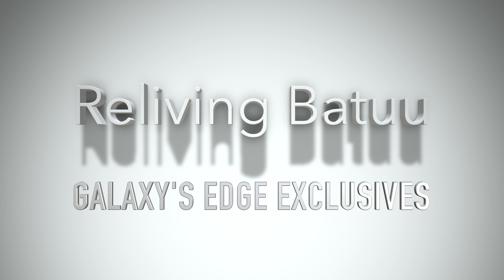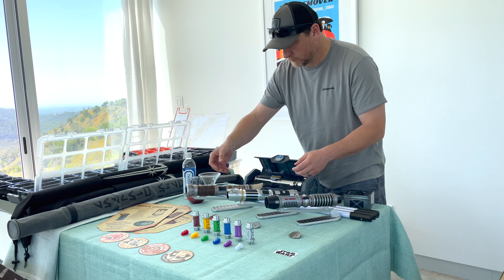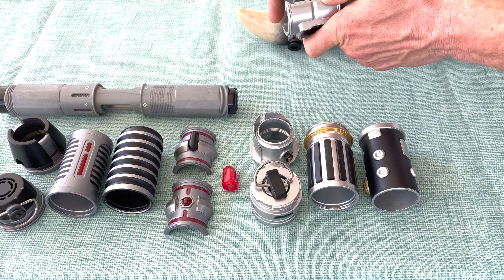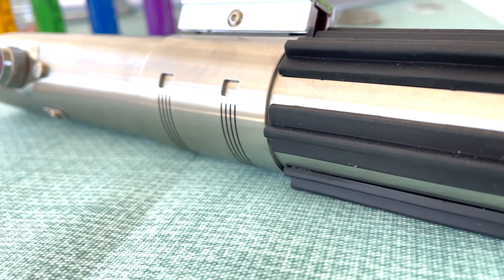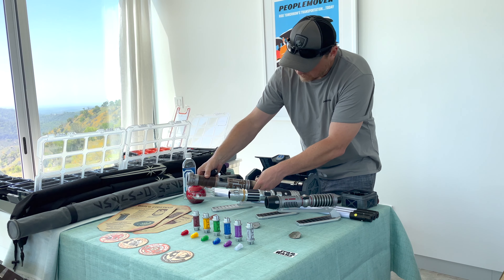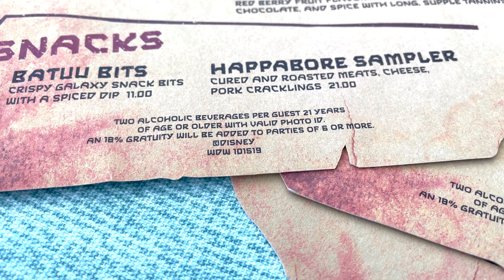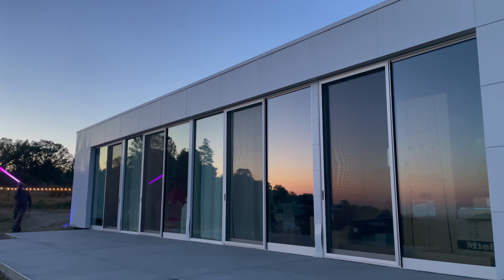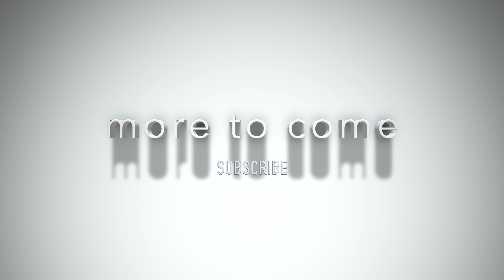Reliving Batuu - Galaxy's Edge Exclusives - Star Wars Themed Goodies from Disneyland at Home! (4K)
The Galaxy's Edge at Disneyland Resort has Re-Opened!  May the 4th Be With You! In Batuu, at the Black Spire Outpost located on the Galaxy's Edge, they sell many amazing souvenirs.  We will take a detailed look at the fine merchandise that I picked up on my visit to the Black Spire Trading Outpost at Disneyland, California. Disneyland will be reopening SOON and the Star Wars themed land we all miss will return to our lives!  This is truly an experience of a lifetime weather you are a Star Wars fan or not.  Here on the Galaxy's Edge at Disneyland Resort you can live out your own Star Wars story, fly the Millennium Falcon, join the resistance, and explore this remote outpost.  This is where adventure awaits.

Some of the items I will cover today will be: Anakin Skywalker / Luke Skywalker / Young Rey Legacy Lightsaber from Dok Ondar's Den of Antiquities, 3 Custom Built Lightsabers from Savi's Workshop (Peace and Justice, Elemental Nature, and Power and Control), A few dining and drink menus from Oga's Cantina, a full set of Kyber Crystals is all available colors, and so much more!

I will be showing off my three custom Built Lightsabers from Savi's Workshop in this epic demonstration.

Disneyland shut down all operations in 2020. May we never again here of such things like Closing Batuu.  May the Spires Keep You!

If this is your first time, or you are returning, we appreciate you viewing!

always score the addshot

We would love to read your comments and know what you think of our videos!

See the most amazing Skydio 2 Autonomous Drone flight videos here!

If you have enjoyed watching these videos consider buying me a cup of coffee in the form of a donation or patron's subscription. Now more than ever, there are many ways to support and encourage creators, use the links below to stoke the fires of creativity!

We currently offer patrons music downloads of the addshot tracks in these videos, sneak peeks, and more. We appreciate your support!

Exclusive Items from the Galaxy's Edge

- Galaxy's Edge Rey / Anakin / Luke Skywalker Legacy Lightsaber Hilt Disney Parks

- Galaxy's Edge Star Wars Legacy Lightsaber (Ben Solo)

- Galaxy's Edge Star Wars Count Dooku Darth Tyranus Legacy Lightsaber Hilt

- Galaxy's Edge Star Wars SAVIS Workshop Lightsaber Hilt Stand

- Galaxy's Edge Star Wars First Order Binders Toy

- LEGO Exclusive to the Galaxy's Edge - Batuu! Building Lego 75293 Star Wars Resistance I-TS Transport 932 pcs

Other Star Wars LEGO

- LEGO Star Wars: The Mandalorian The Razor Crest 75292 Exclusive Building Kit, New 2020 (1,023 Pieces)

- LEGO Star Wars Ultimate Millennium Falcon 75192 Expert Building Kit and Starship Model, Best Gift and Movie Collectible for Adults (7541 Pieces)

MY PICKS - Official GoPro Mounts and Gear

NEW GoPro HERO 9 BLACK! Front LCD & Touch Rear Screen, 5K UHD, Hypersmooth 3!
- GoPro HERO 9 Black

The Gooseneck Flex Clamp. Most versatile!
- GoPro Jaws (All GoPro Cameras)

& ring my bell for more addshot videos.